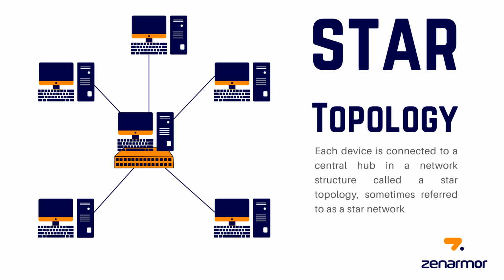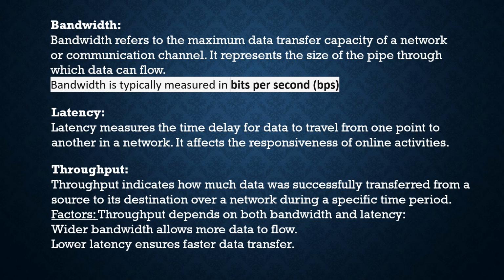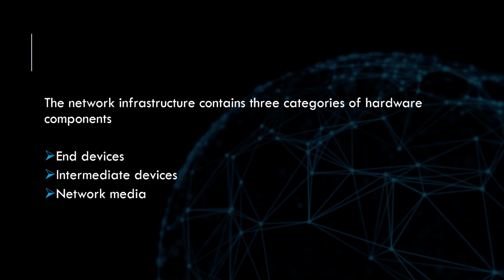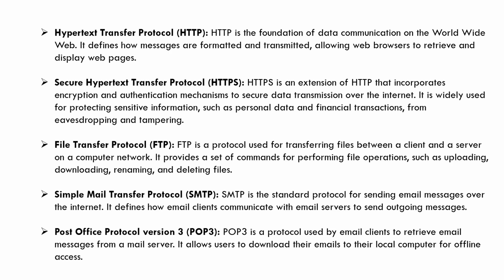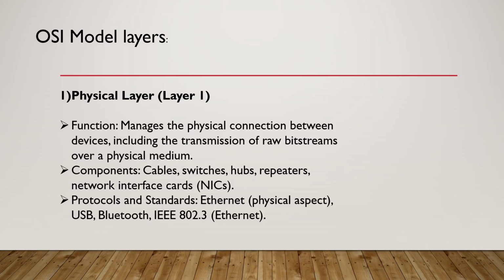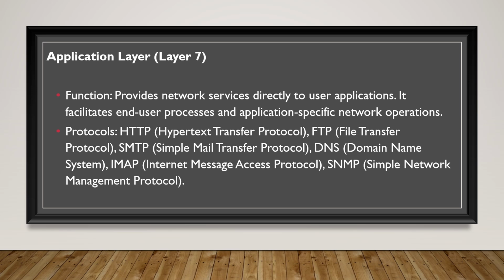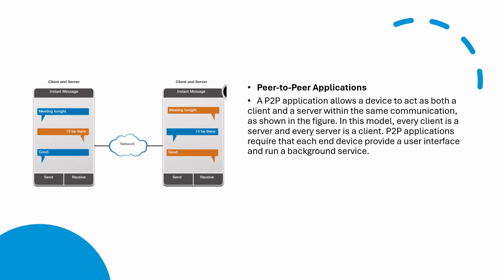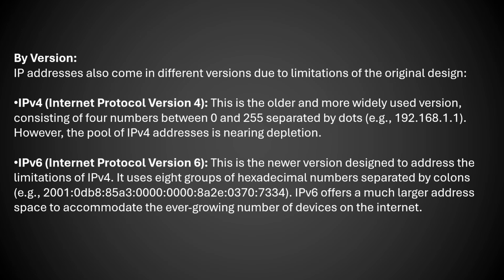Computer networking 1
computer networking, osi model, different topologies, networking protocols